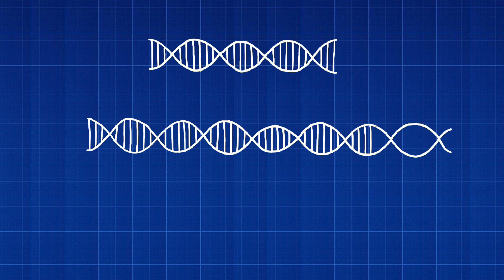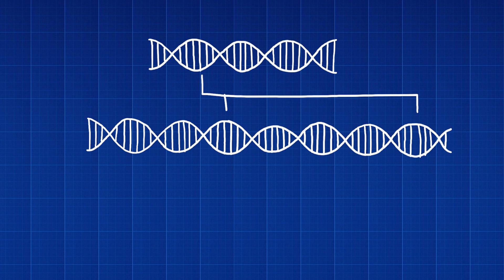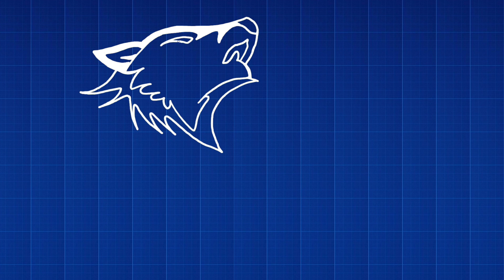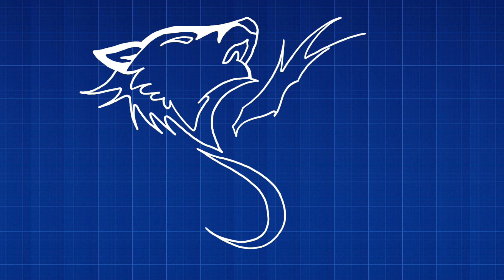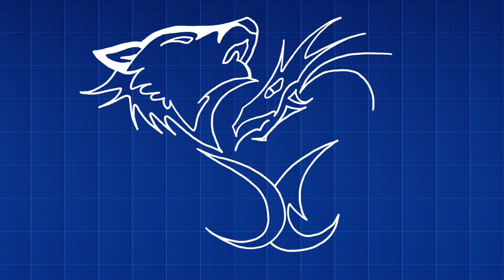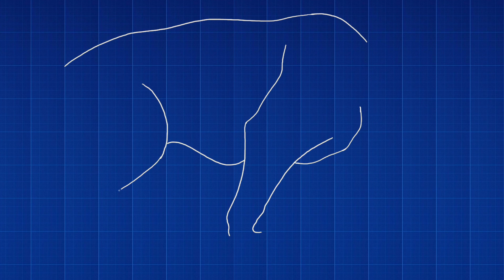How Does Evolution Work?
How does Evolution work? What are sexual selection, Natural selection, gene duplication, and genetic mutations? I talk about it in this video.